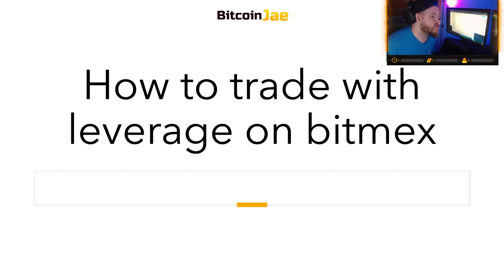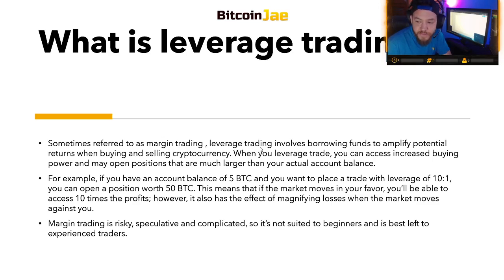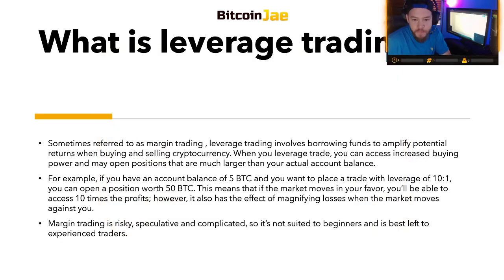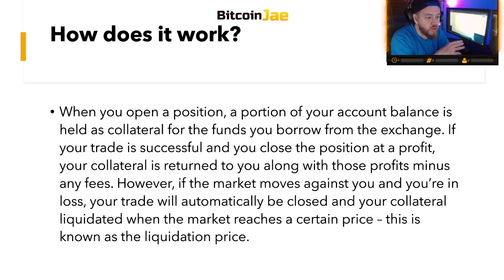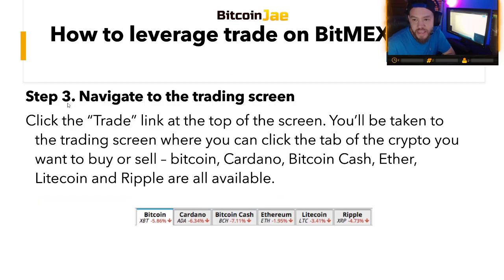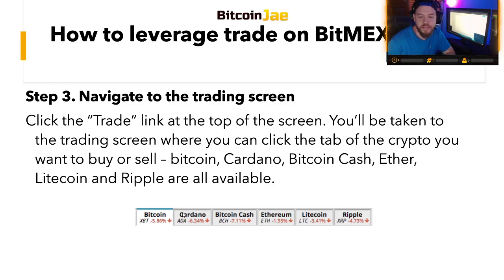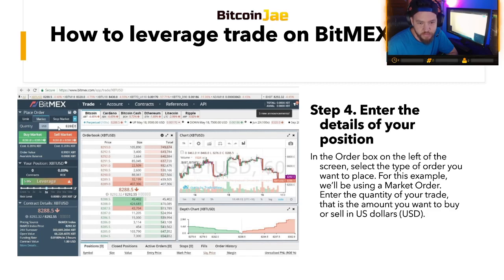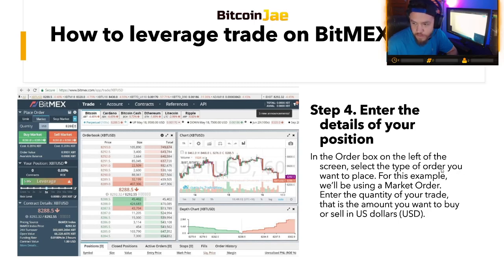How To Trade Bitcoin (BTC) With Leverage On Bitmex! (Beginners Guide)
In this video, we go over the process of trading Bitcoin with leverage using one of our favorite exchanges, BitMEX. BitMEX has been around for many years offering Bitcoin leveraged trading with up to 100x leverage (Which you should NEVER use!) Apart from BTC, you can also trade Cardano, Bitcoin Cash, EOS Token, Ethereum, Litecoin, Tron, and Ripple with leverage.

btc
making bitcoin
passive income
making passive income
bitcoin
Hashflare
Bitcoin Daily
Official Bitcoin
Bitcoin Trading VIP Group
Cryptocurrency
Trading
Tips
bitcoin etf
bitcoin daily
tezos
Trading Room
Signals Group
bitmex
top coins